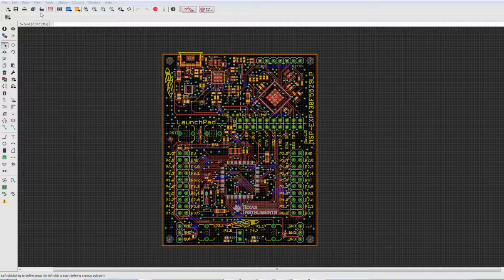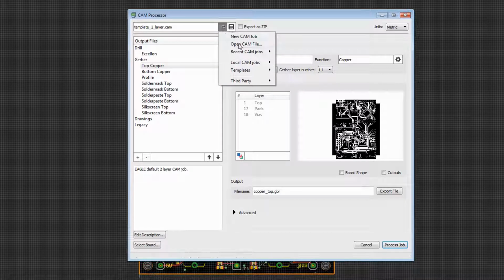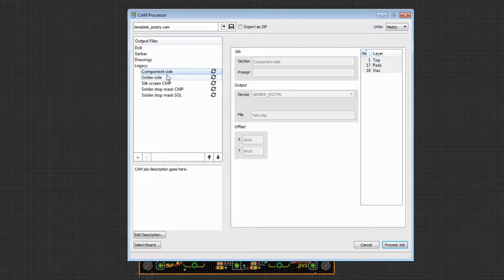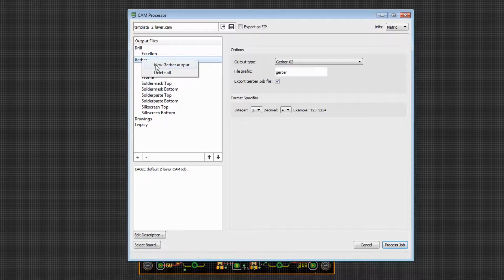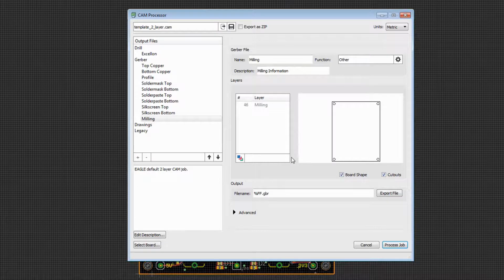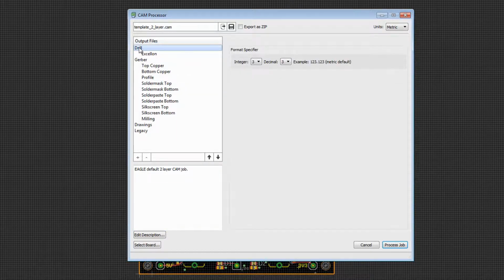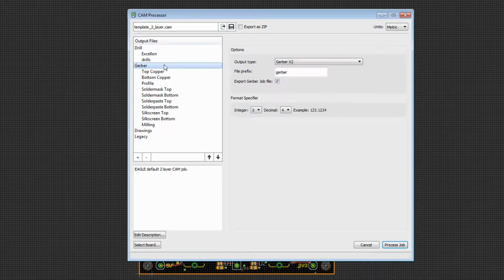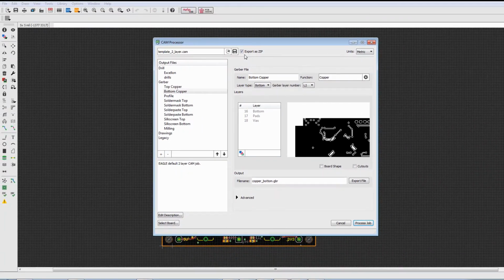Autodesk EAGLE - NEW CAM Processor Overview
Check out this complete tutorial to get you started using the new CAM processor interface.